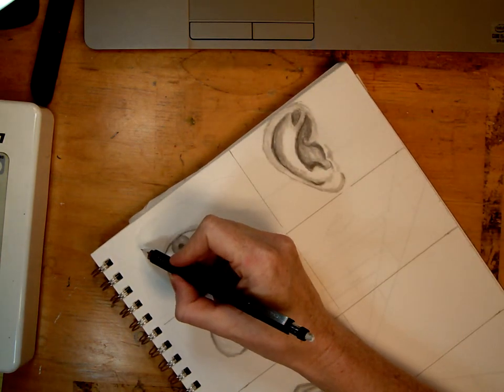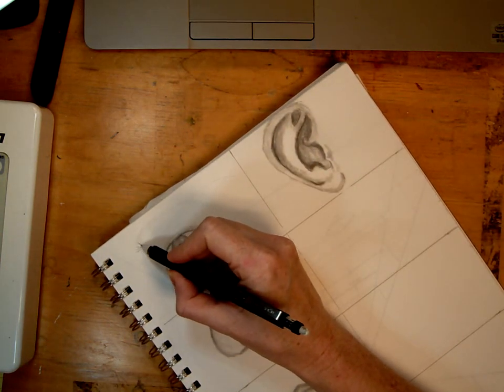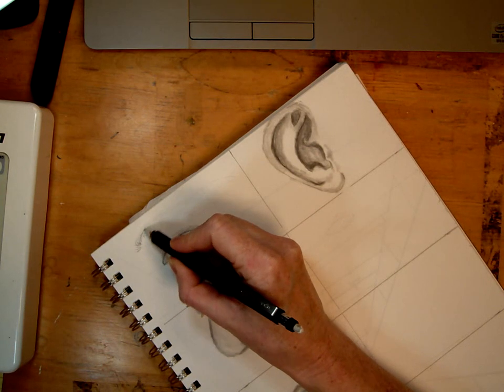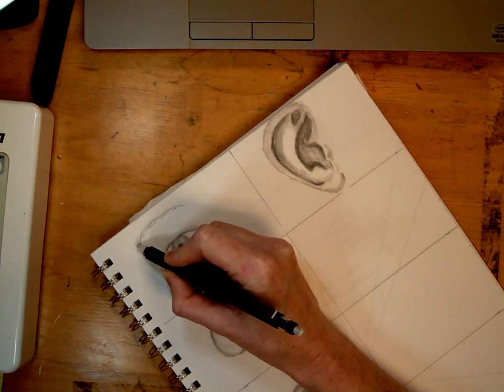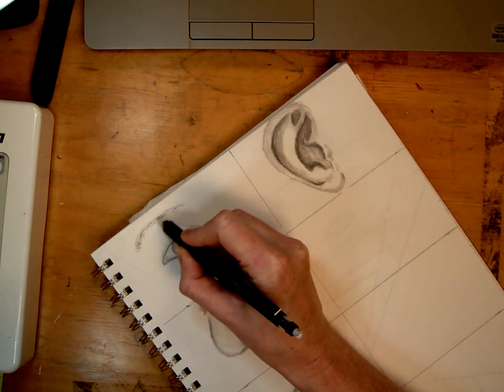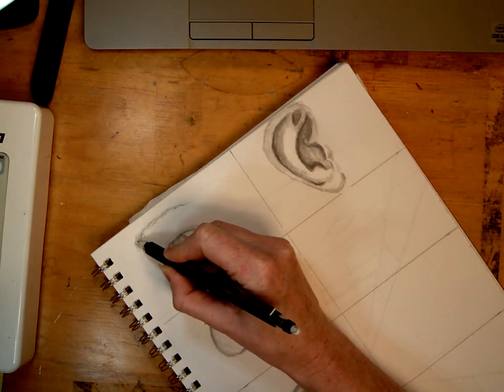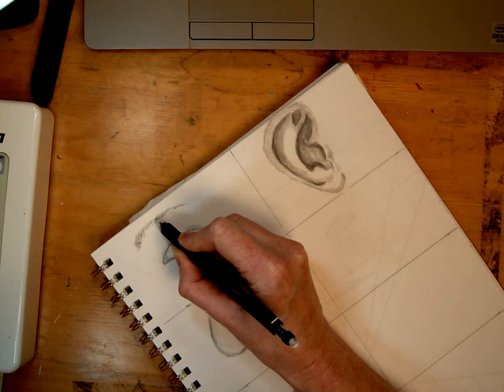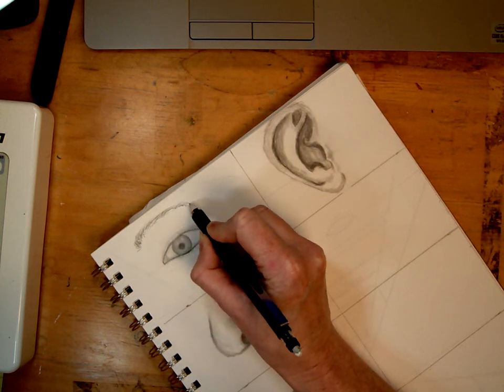eyebrow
Demonstration on how to draw an eyebrow